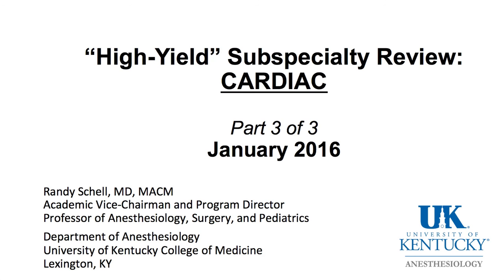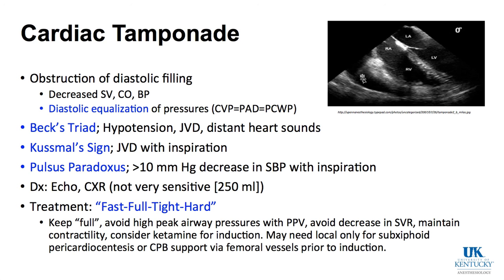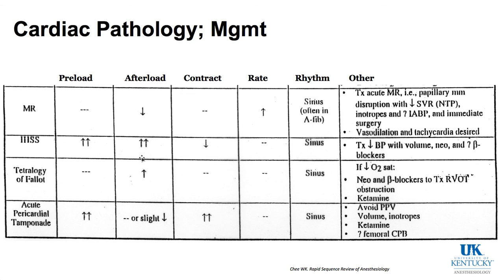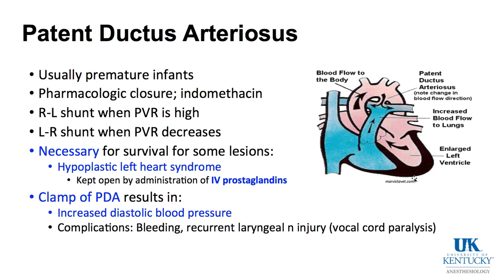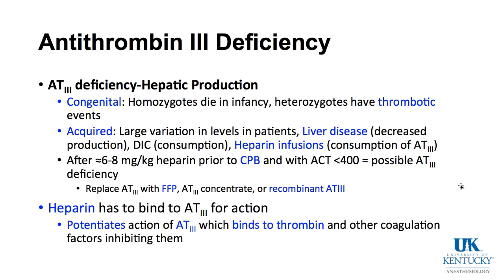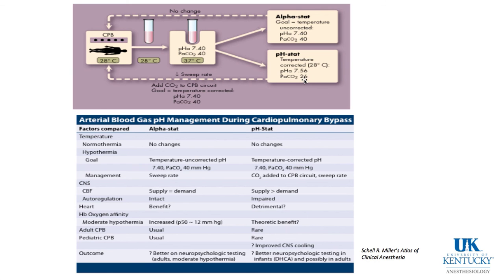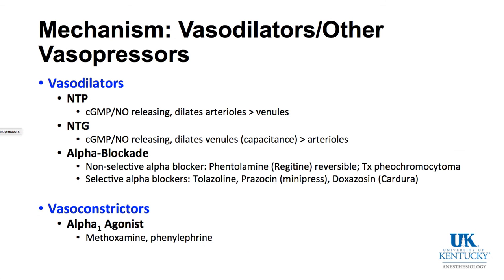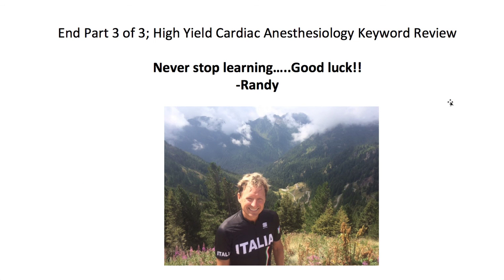20160125 High Yield Cardiac Keywords Part 3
High Yield Cardiac Keywords Part 3